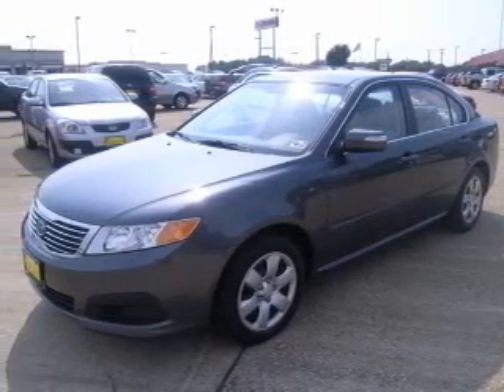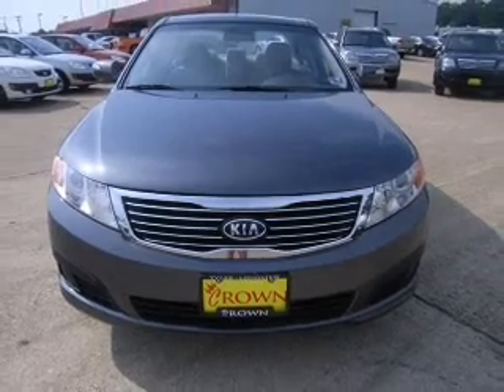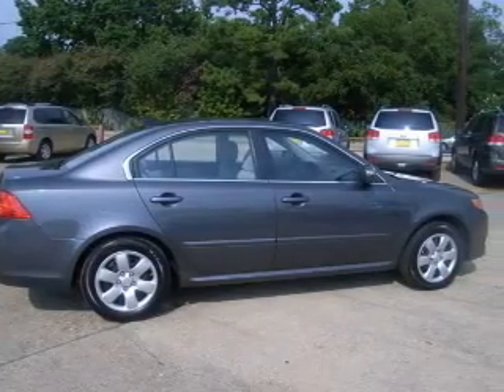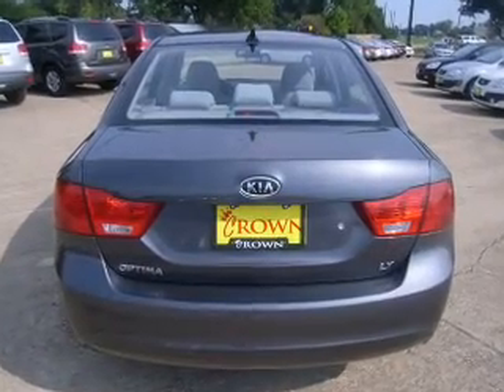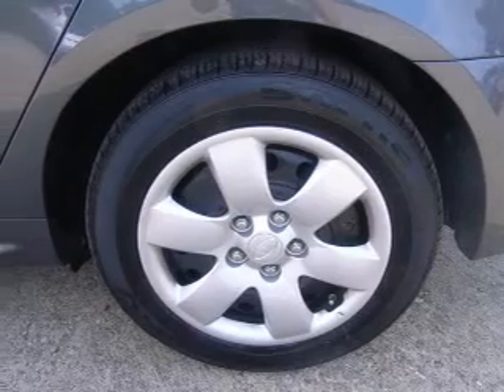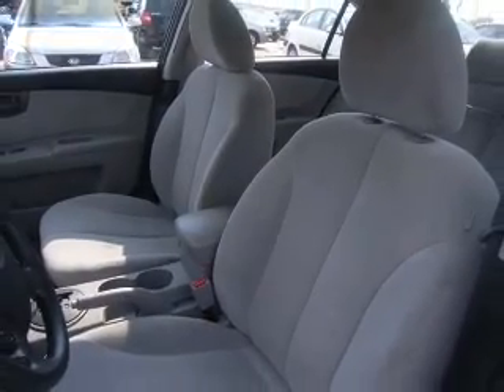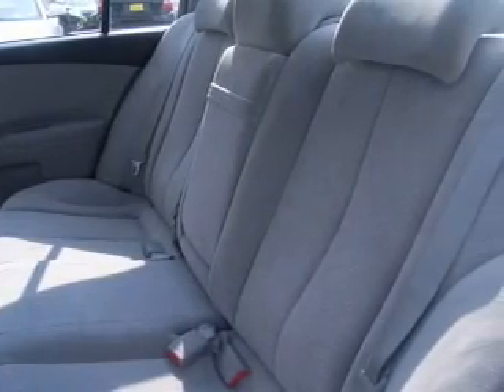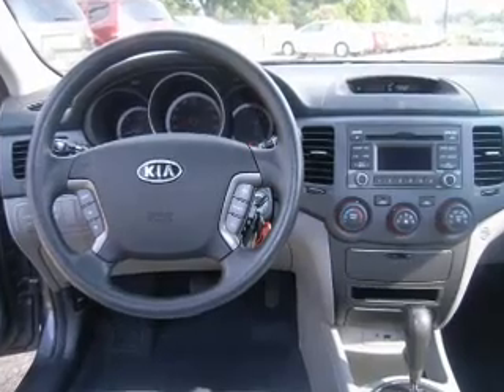2009 Kia Optima Tyler TX 75703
Year: 2009
Make: Kia
Model: Optima
Engine: 2.4 liter inline 4 cylinder 16 valve
Trans.: 5-Speed Automatic
Exterior: Gray
Miles: 17594

Crown Motor Company
4818 Troup Hwy